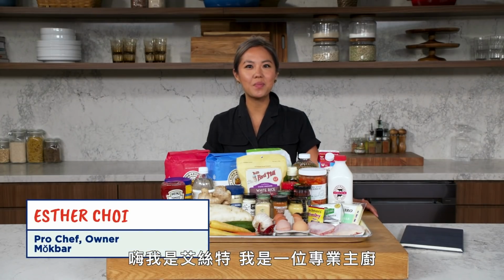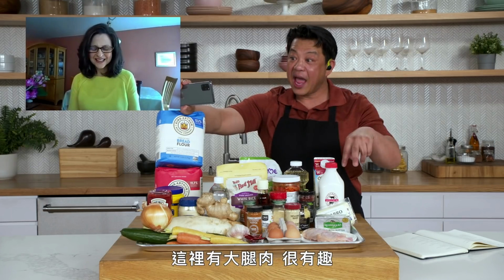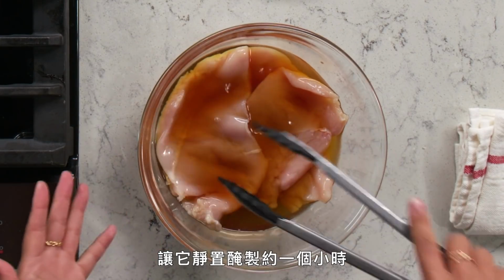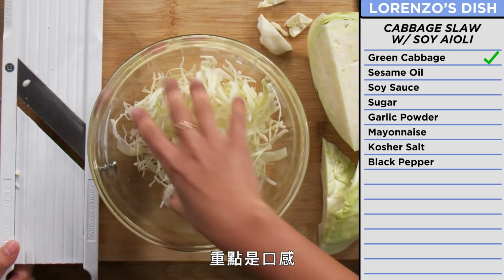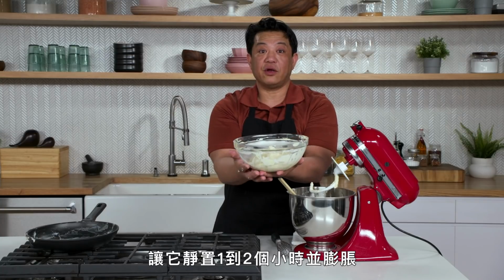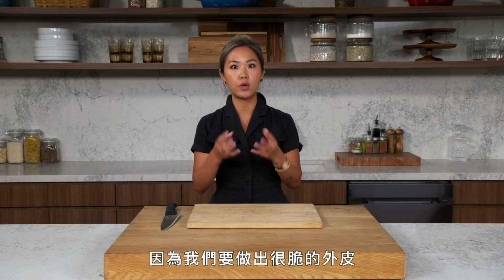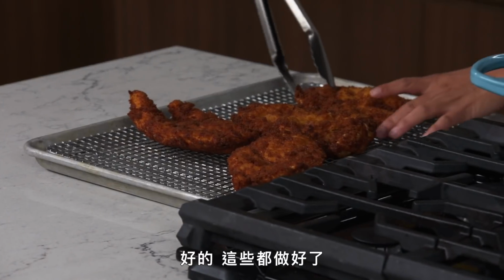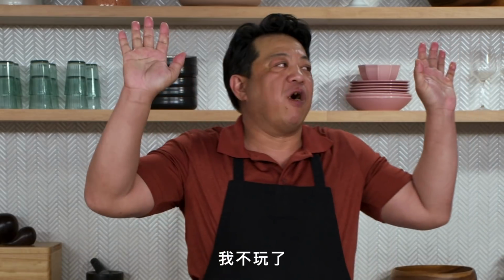早餐來份咔啦雞腿堡！高級、平價食材哪個更好吃？ $151 vs $19 Fried Chicken Sandwich ｜平價奢華大對決｜Vogue Taiwan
紐約 Mŏkbar 餐廳的老闆、專業廚師 Esther Choi 和家庭廚師 Lorenzo 來到廚房並交換食材。 我們為洛倫佐準備了他製作埃絲特大廚 151 美元的超凡炸雞三明治所需的所有用品，同時將他更普通的價值 19 美元的食材送回另一個方向。 當埃絲特施展魔法時，食品科學家Rose撥通電話幫助她的老朋友洛倫佐解決他一路上遇到的一些問題。 觀看並找出誰的雞肉三明治更值得一吃。